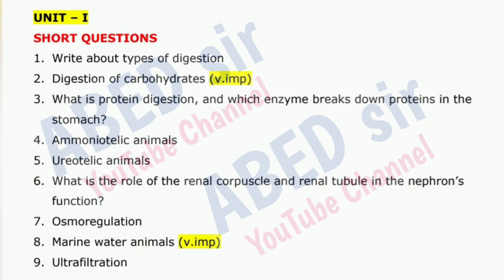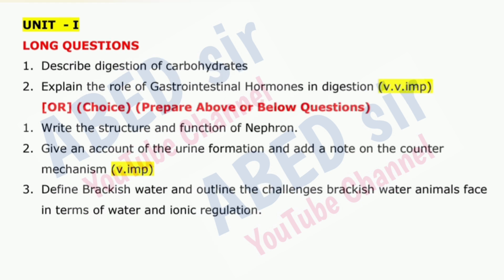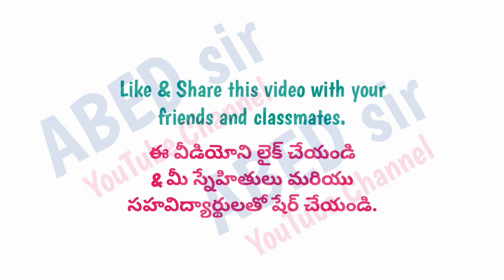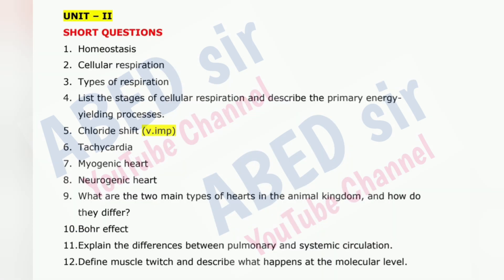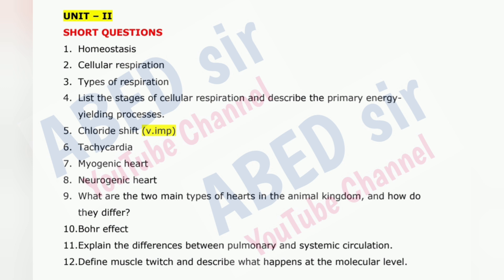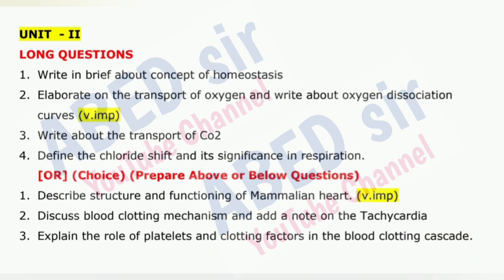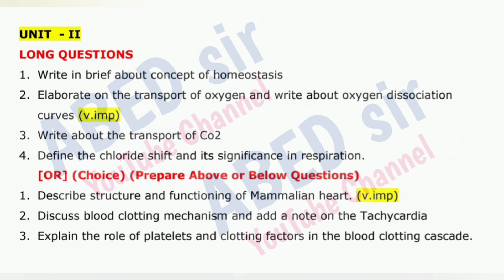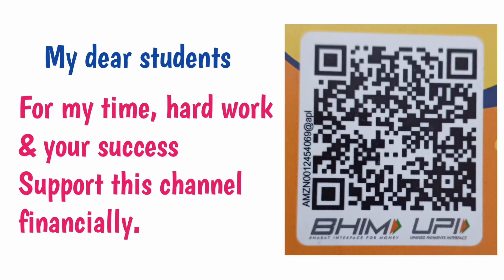Animal Physiology Behaviour Important Questions 2024-25 BSc III Semester 3rd Sem Zoology Imp OU KU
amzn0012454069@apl